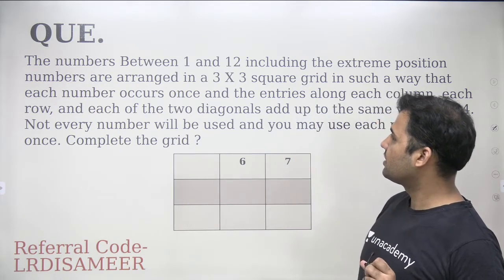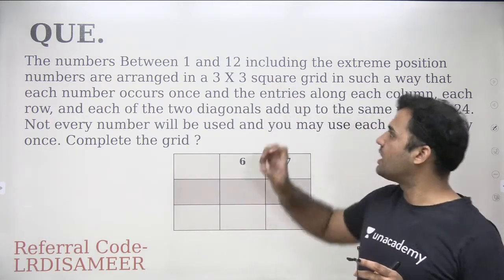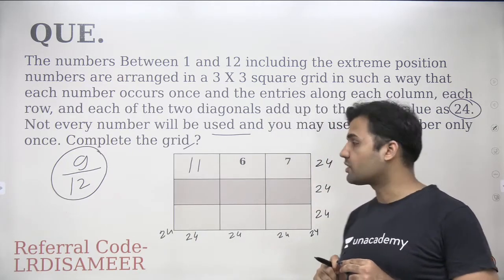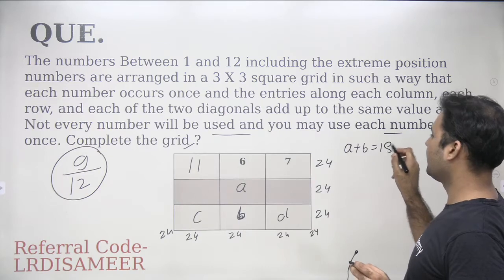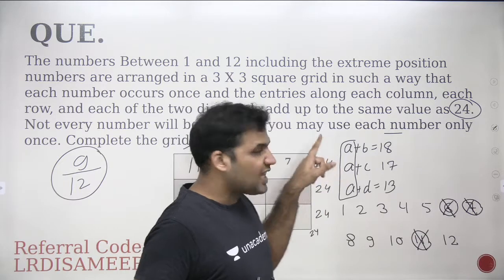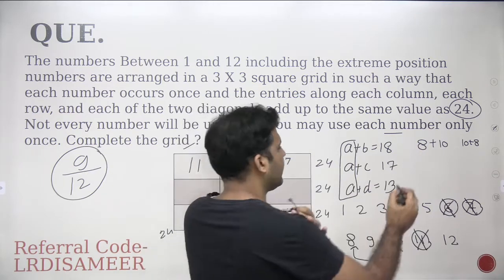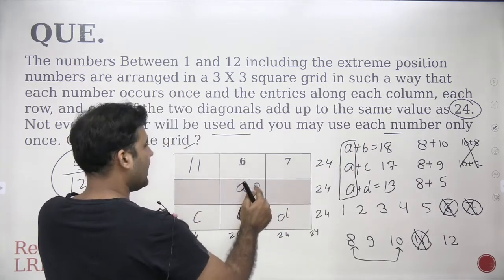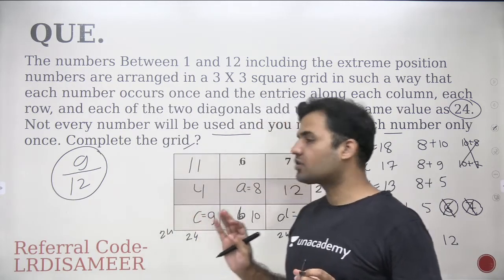Part II-Magic Squares- Complete Concept And CAT Specific Sets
In this video Magic Square Concept Based Reasoning Sets Has been covered.

400+ Free Special Class Links are available in My Telegram Group-.Link given below